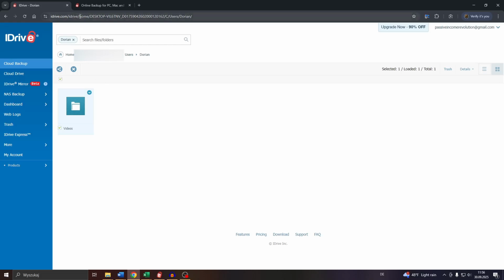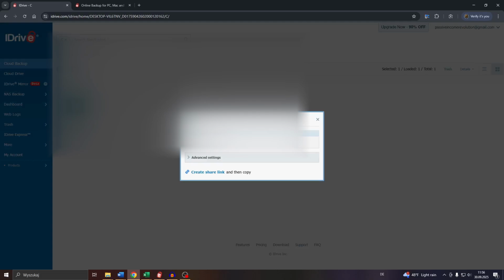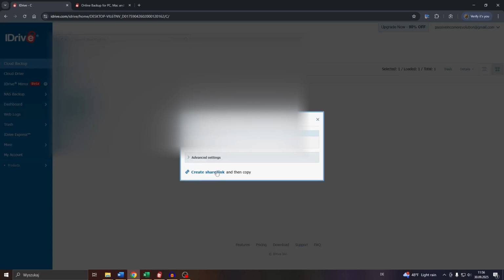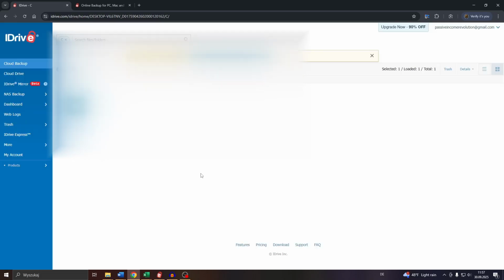How to Share Folder from Backup Cloud on iDrive | Sharing Folders with Others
Learn how to share a folder from your iDrive backup cloud with others. The tutorial explains how to create share links and manage folder sharing.

If you're learning about iDrive, also check out how to set a password for a folder on iDrive Cloud,